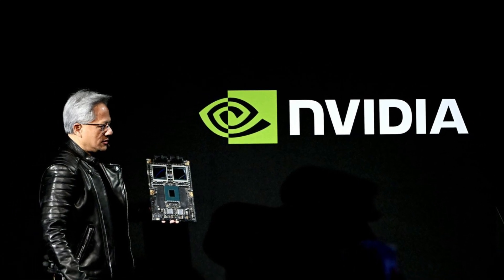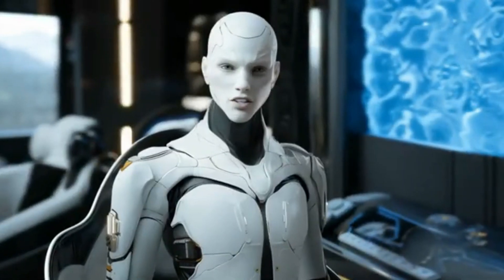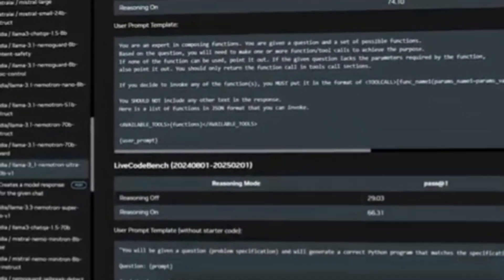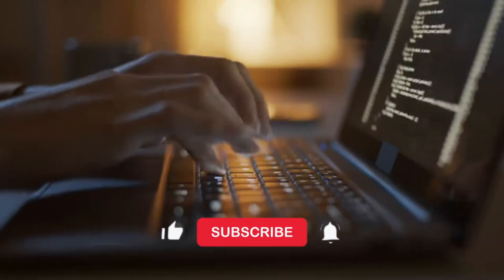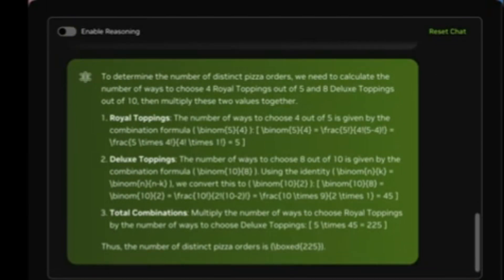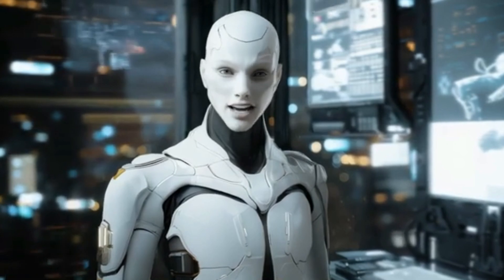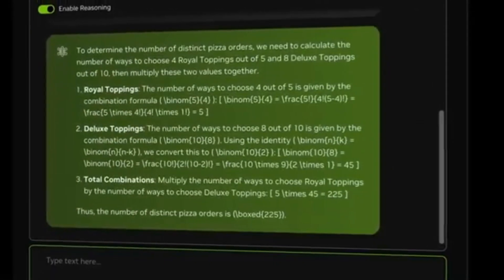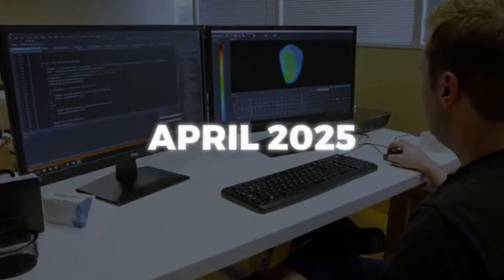New Open-Source AI Model DESTROYS LLaMA 4 & DeepSeek R1 in SHOCKING Benchmarks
A new open-source AI model is taking the internet by storm — outperforming Meta’s LLaMA 4 and DeepSeek R1 across almost every benchmark.
And it's so powerful, even Google Drive refuses to scan it for viruses.

From blazing-fast inference to massive context windows and top-tier accuracy in coding, logic, and multilingual tasks — this lightweight model is proving that open-source AI is no longer just catching up… it’s dominating.

⚙️ We’ll break down how it works, where it came from, and why it might change the future of open AI development.